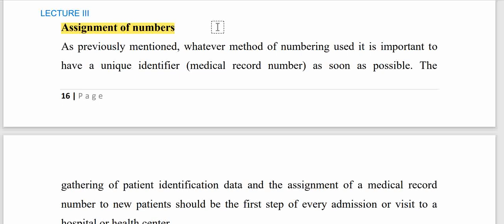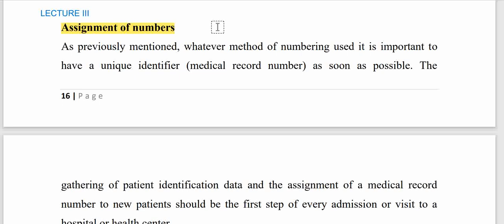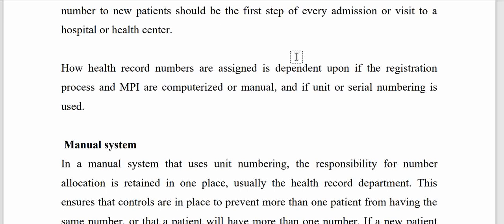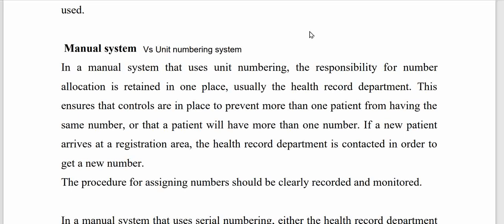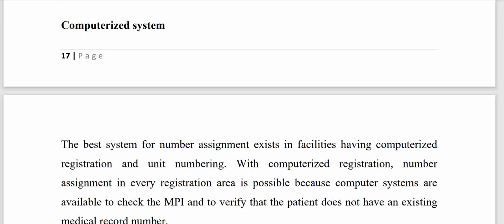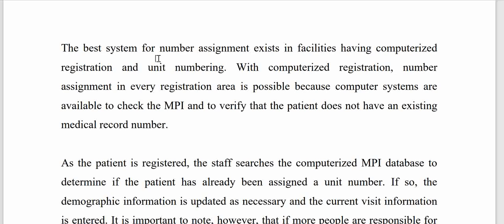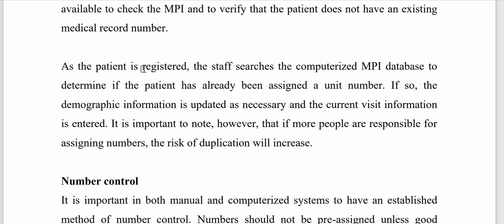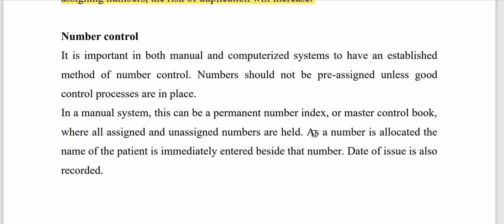LECTURE III-RECORD IDENTIFICATION